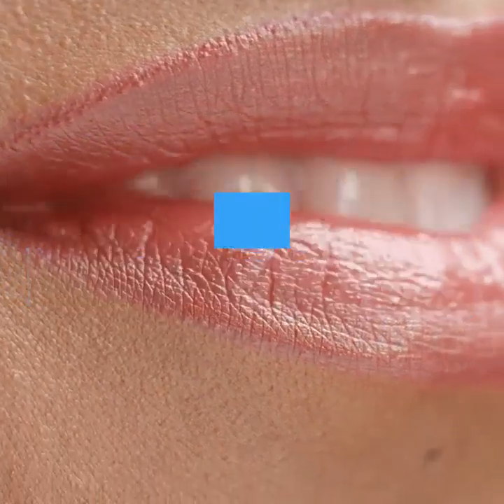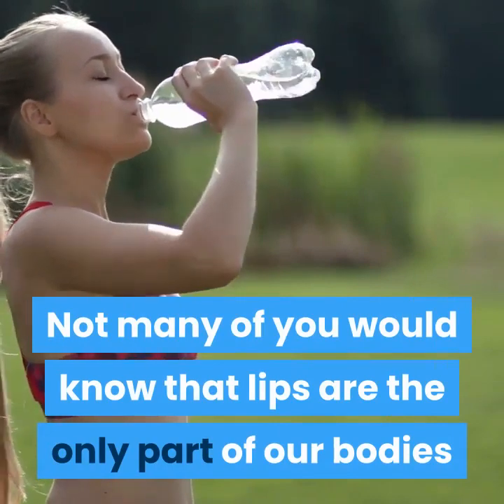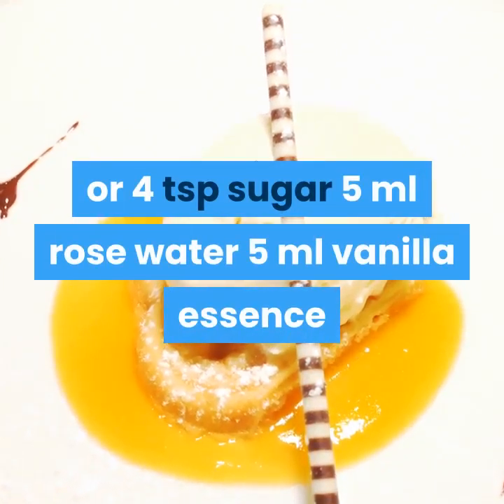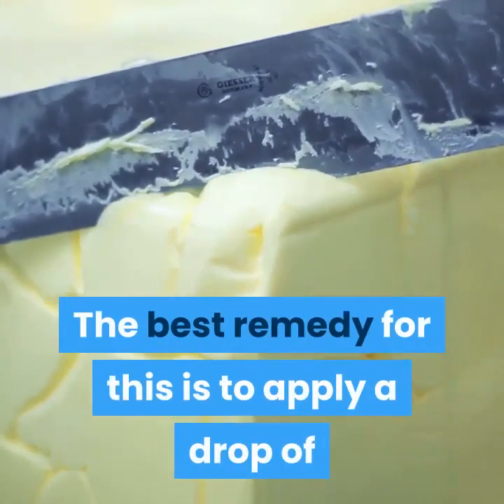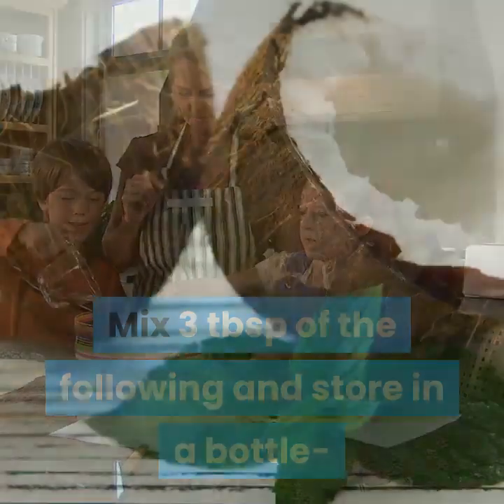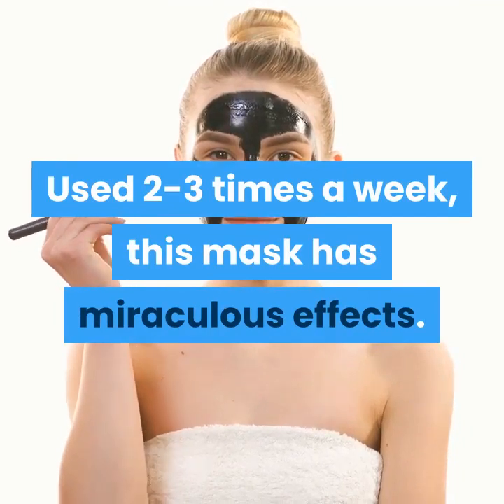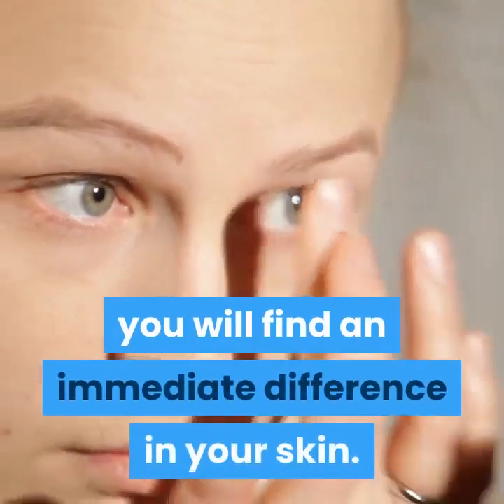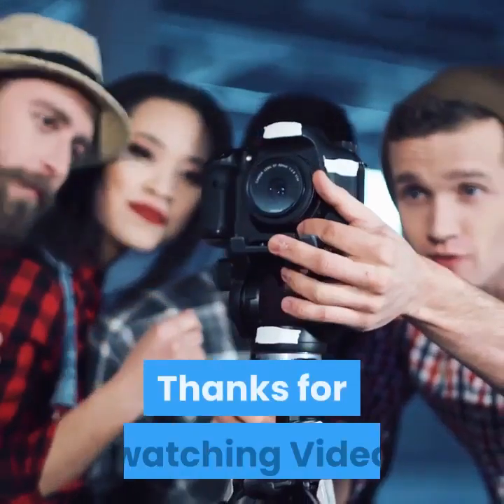Lip Care: Use These Natural Ingredients To Get Soft And Supple Lips| Lips Care In Summer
Lip Care: Use These Natural Ingredients To Get Soft And Supple Lips

🚨GET YOUR CUSTOM KETO
DIET PLAN👇

🚨How One Woman Discovered the Female Fat-Loss Code Missed by Modern Medicine.

..And Lost 84lbs Using a Simple 2-Step Ritual That 100% Guarantees Shocking Daily Weight Loss👇

💋How To Increase Your Penis Size Naturally Without Surgery, Pills, Suction Devices Or Crazy Contraptions👇